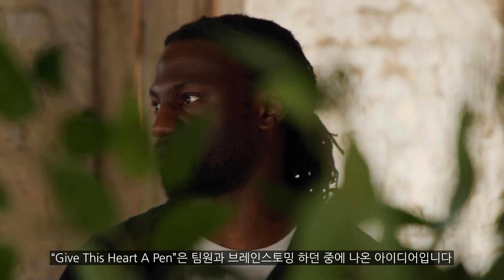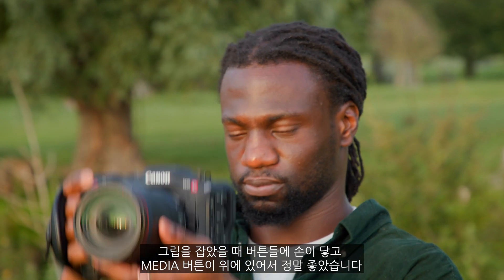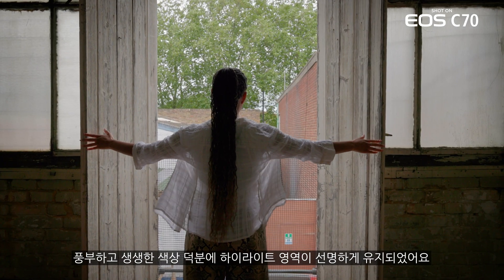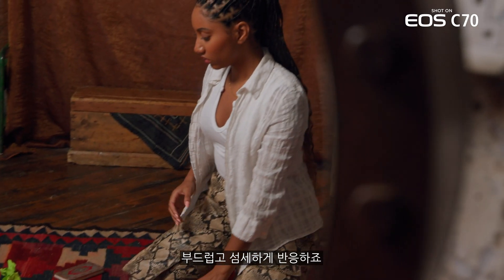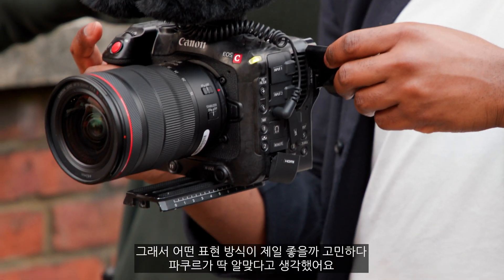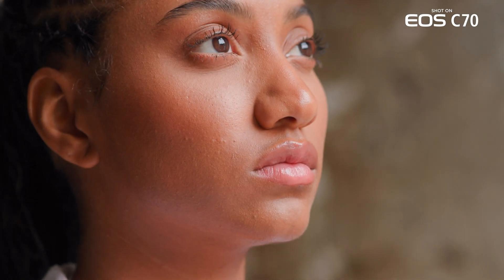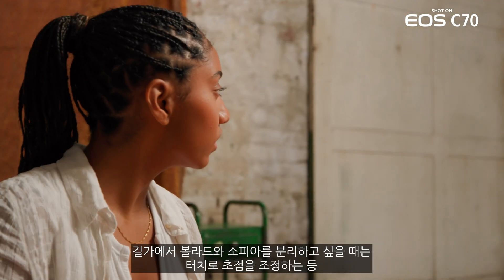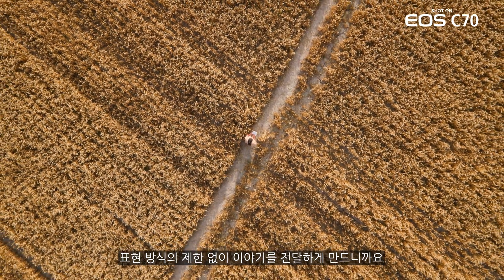캐논 EOS C70 Testimonial 영상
캐논 시네마 EOS 시스템 카메라 최초로 RF마운트를 채용한 EOS C70

[캐논 EOS C70 주요스펙]
- RF Mount
- DIGIC DV7
- 4K SUPER 35mm CMOS 센서 [DGO 센서 사용]
- 4K 4:2:2 10bit
- 4K 120P (오디오 녹음 가능)
- EOS iTR AF X (DAF 얼굴검출 AF 시 머리검출 알고리즘 적용)
- CANON LOG2, CANON LOG3
- UHS-II 대응 SD카드 듀얼슬롯
- 마운트 어댑터 EF-EOS R 0.71x 를 통해 EF 렌즈를 풀프레임 화각 그대로 사용 가능